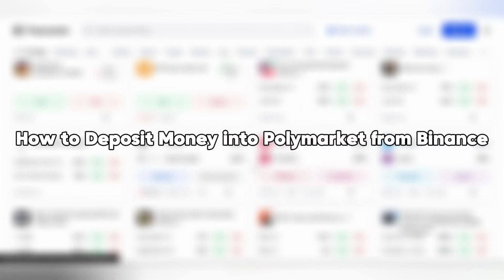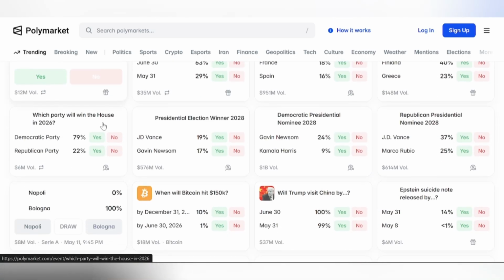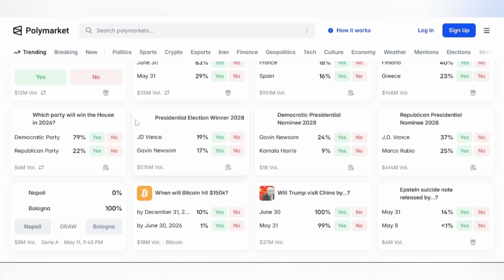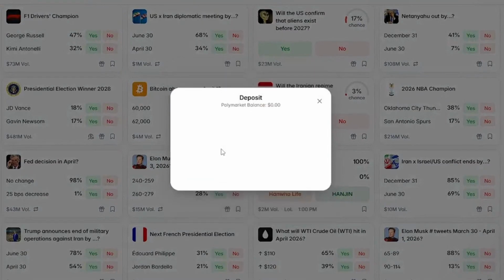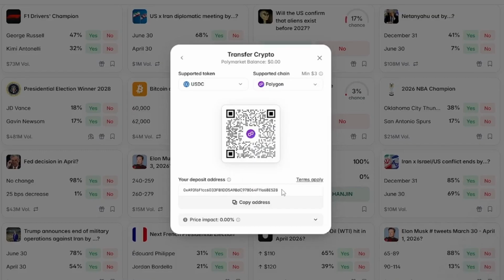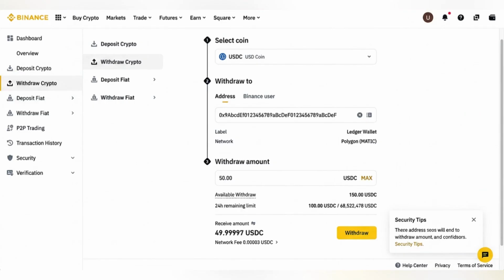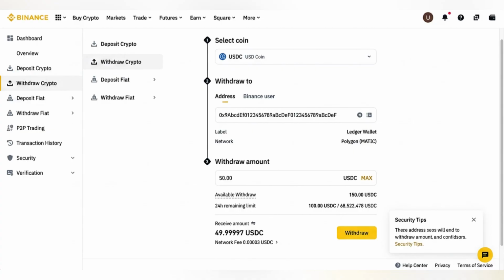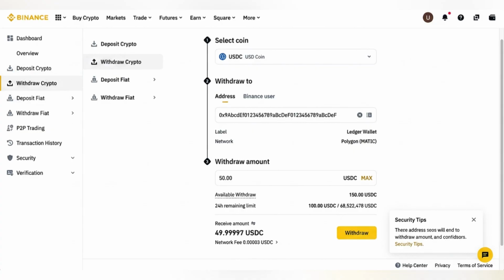How to Deposit Money into Polymarket from Binance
Polymarket operates on the Polygon network and uses USDC as its primary currency. The safest and most direct way to deposit from Binance is to withdraw USDC directly to your Polymarket deposit address using the Polygon network—no intermediate wallet needed.